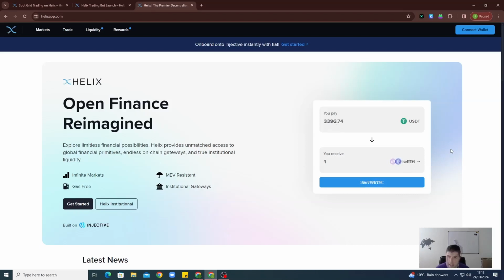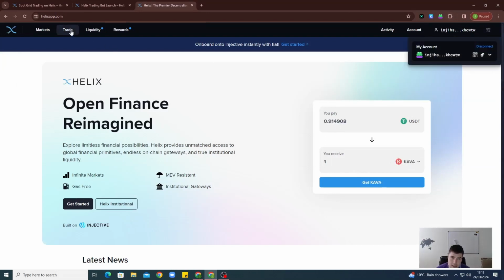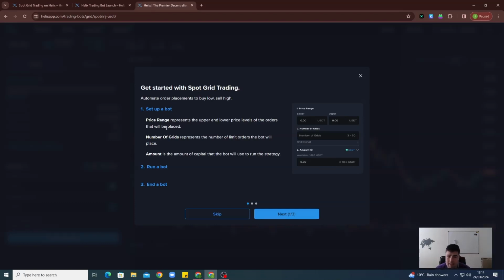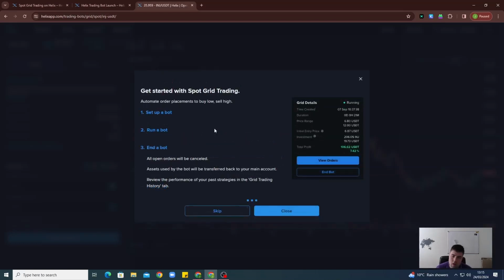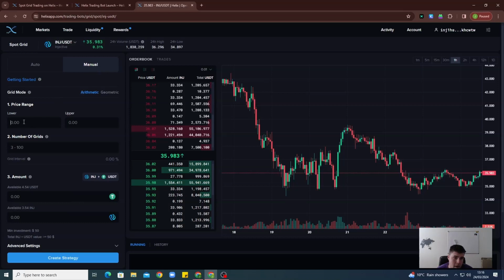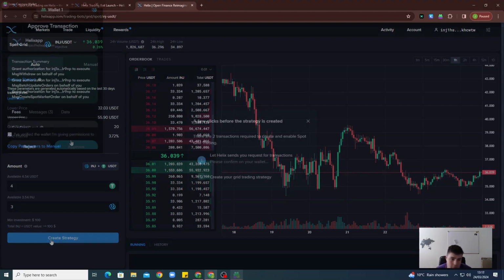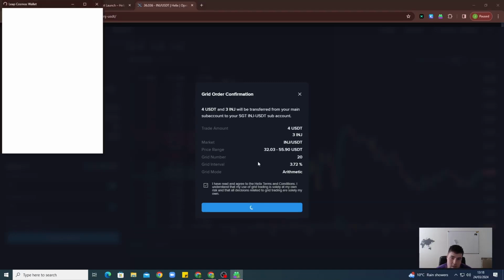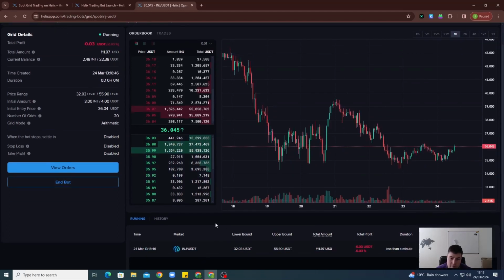Set up a Grid Trading Bot on Helix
Join us to learn how to use the Automated Grid Trading Bots on Helix.

This gives users the ability to set automated buy and sell orders between pairs based on pre-determined conditions to reduce stress and increase profit.

Helix is the premier decentralised exchange built on Injective offering a wide range of spot and perpetual markets for users including INJ, BTC, ETH, USDT and more.

Injective are a L1 blockchain built to usher in a new era of finance thanks to their blazing-fast speeds and negligible costs.